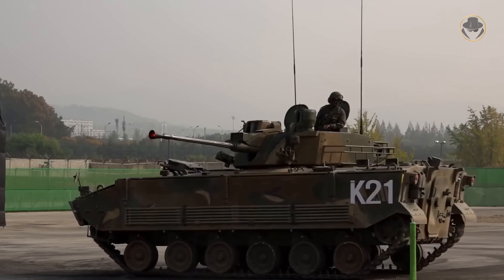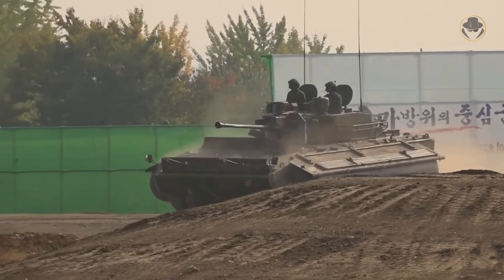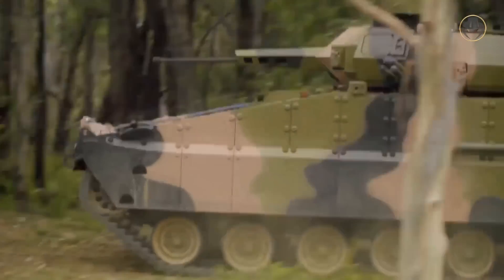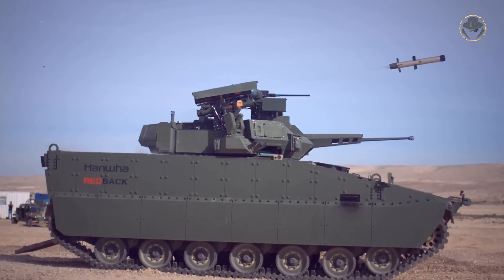K21 infantry fighting vehicle | A sound alternative in the market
We are investigating the K21 (and its Australian variant, AS21 Redback), one of the best in its class.

Why did South Korea develop the K21 with such a powerful gun?
Why does the Republic of Korea Army need a different infantry fighting vehicle than the Western armies?
What are the differences between the K21 and AS21 Redback?
What will be the future capabilities of the K21?

00:00 Introduction
01:02 Historical background
01:58 Programme history
03:08 Survivability
04:27 Firepower
06:44 Mobility
08:03 Specifications
08:43 Variants (K21 PIP / K21 ARV / K21 Medium Tank with XC-8 turret / K21-105)
09:55 AS21 Redback
11:20 Analysis

All the weapon systems are like books. They tell us their stories. The Weapon Detective investigates these books, reads between the lines, analyses, and tells the untold. At the dawn of the Second Cold War, the fruits of new projects give us clues about the future. But current weapon systems also have their own stories. You can find in our videos technical information, historical backgrounds, what happened during the development processes, combat experience and political projection. Let's investigate the weapons together when the Second Cold War is rising.

Music: 조국이 있다 (The Fatherland Is There) - South Korean Military Song